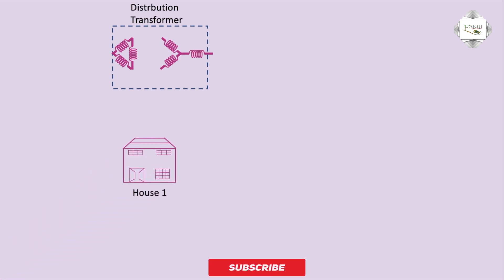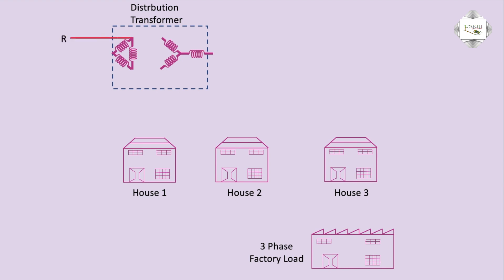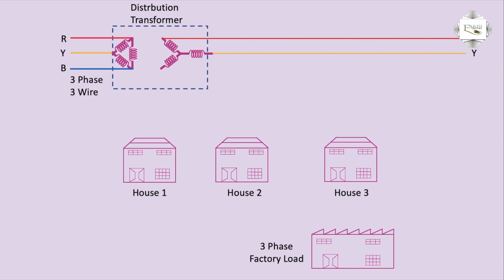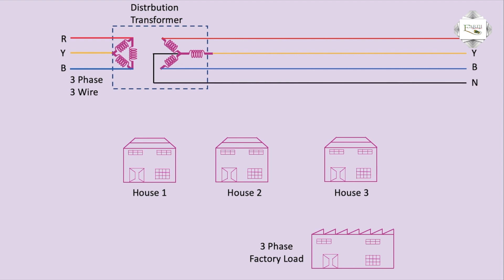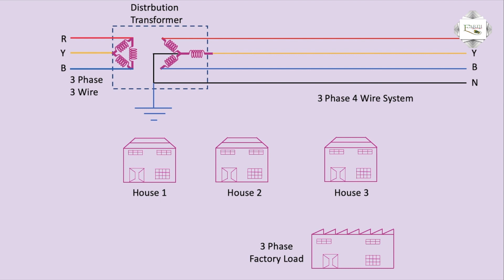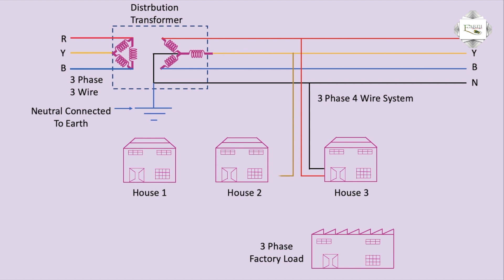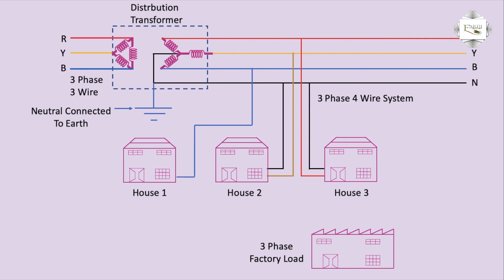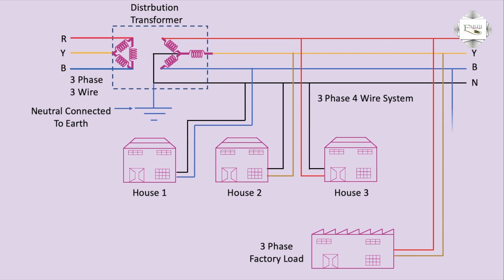3 phase line to single phase connection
This video shows a 3-phase line to a single-phase connection. The energy meter is an integrating instrument that measures the total quantity of electrical energy supplied to the circuit in a given period. Principle: The basic principle of induction type energy meter is electromagnetic induction.